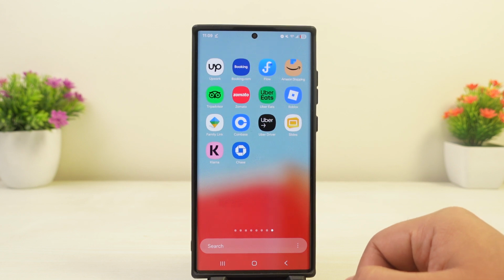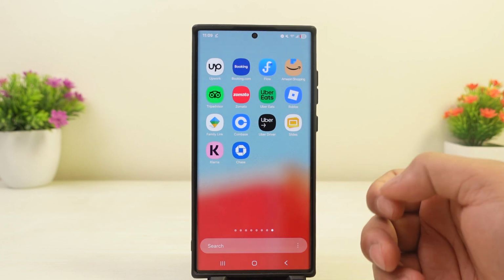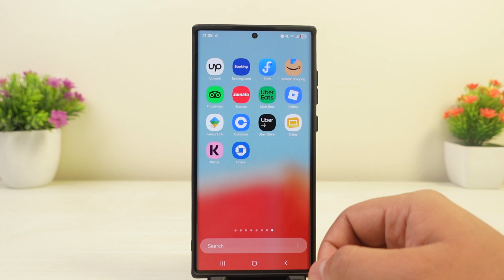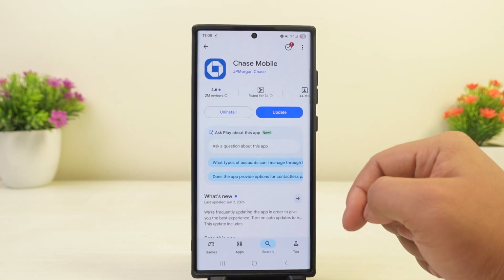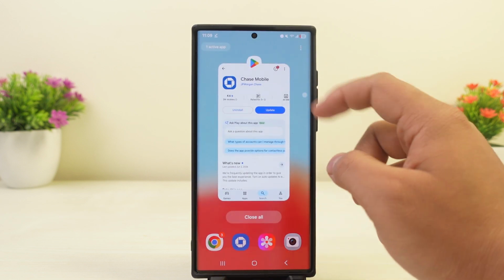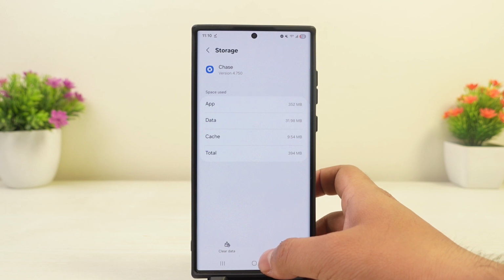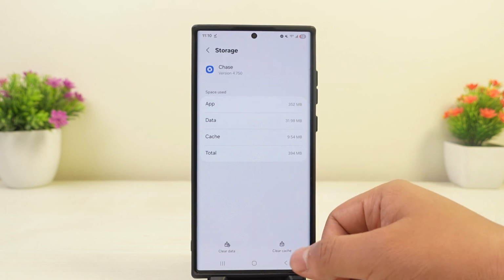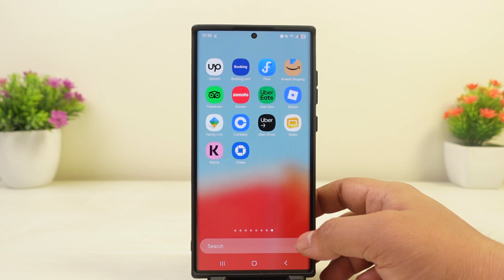How to Fix Chase App Not Working 2026 !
If you are experiencing issues with the Chase Mobile® app, there are several standard troubleshooting steps you can take to restore functionality. Often, technical glitches can be resolved by refreshing your session or ensuring your software is up to date. Before assuming there is a major problem, try force-closing the app by removing it from your device’s recent applications list and relaunching it. This simple "soft reset" often clears up temporary performance issues without the need for further intervention.

If the problem persists, ensure your application is running the latest version by checking the Apple App Store or Google Play Store for available updates. Software developers frequently release patches to address bugs, improve security, and fix compatibility issues with newer operating system versions. If your app is already updated, you may need to clear its temporary storage. On Android, navigate to your device’s settings, select the app, and clear its data and cache; on iOS, you can "offload" the app through your iPhone storage settings to refresh the installation without losing your personal data.

Connectivity can also play a major role in app performance. Try switching between your Wi-Fi network and mobile data to rule out local network restrictions, as some public or corporate firewalls may interfere with banking app communication. If you continue to encounter errors or if the app consistently crashes during login, verify that your browser or operating system meets the latest system requirements. Additionally, check to see if the issue is isolated to your device by attempting to sign in through the official Chase website; if the website also fails, there may be a service outage on the bank's end.

In the event that the app is unresponsive across multiple networks and devices, it is possible that Chase is performing scheduled system maintenance or experiencing a temporary server disruption. During these times, services may be partially or fully unavailable. If the issue remains unresolved after a few hours, consider reaching out to Chase customer service directly. When contacting support, be prepared to provide any specific error codes you may have encountered, which will help representatives determine whether the problem is related to your account access or a broader platform issue.